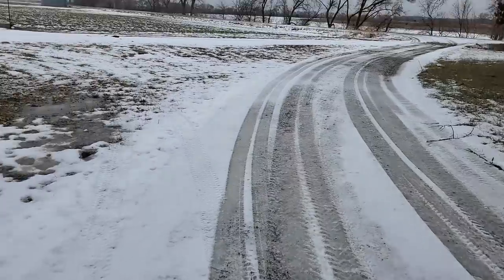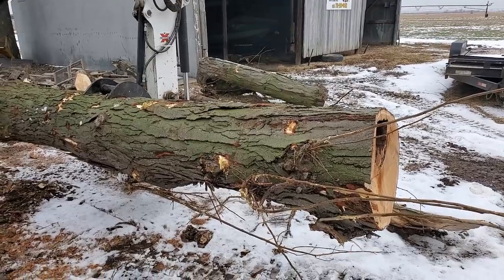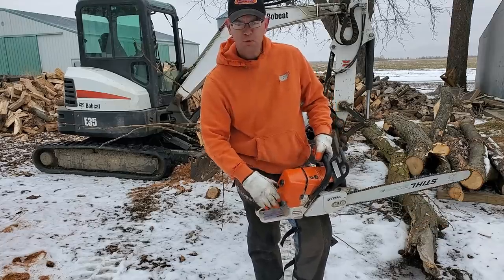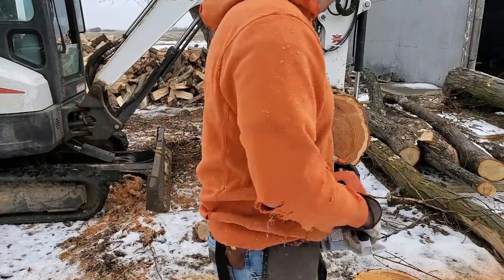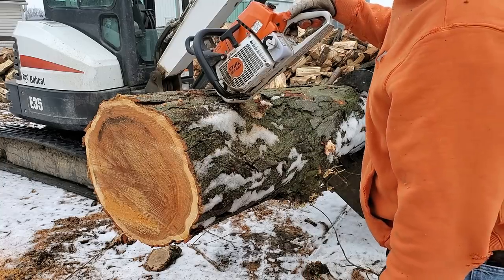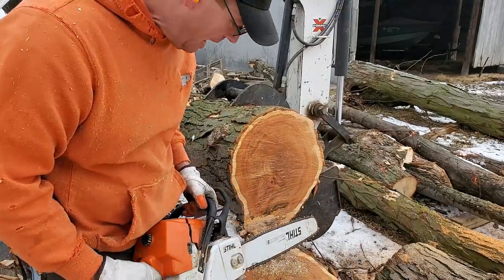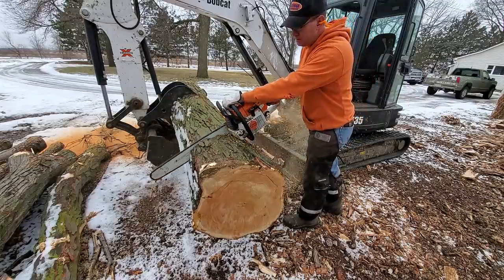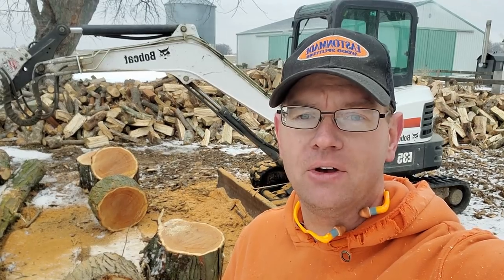#113 Cutting Firewood : Is This Heaven ???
Today I'm going to use my Stihl 461 chainsaw to cut up for firewood one of the most beautiful logs of locust that I've ever had.

Equipment List :
Stihl 194t top handle chainsaw
One middle aged man
One Stihl 461 chainsaw
One holziforma chainsaw
One eastonmade commercial log splitter
One Bobcat E35 mini excavator
One Iron Bull dump trailer